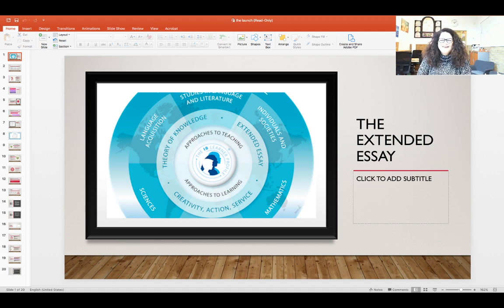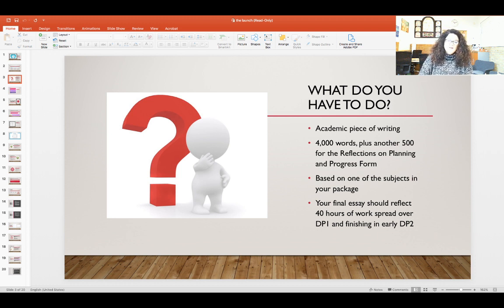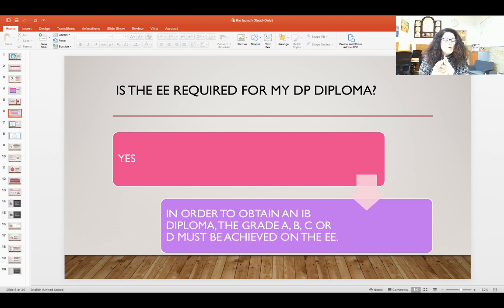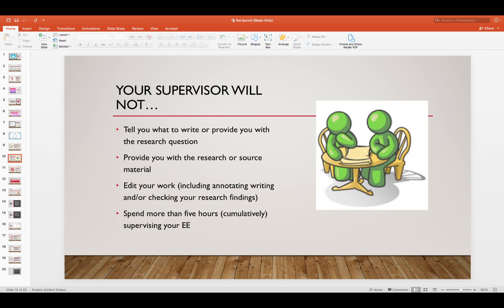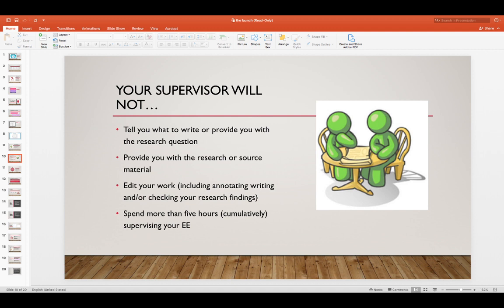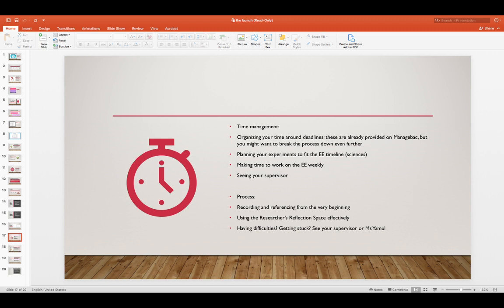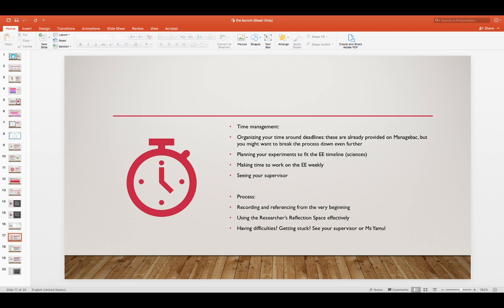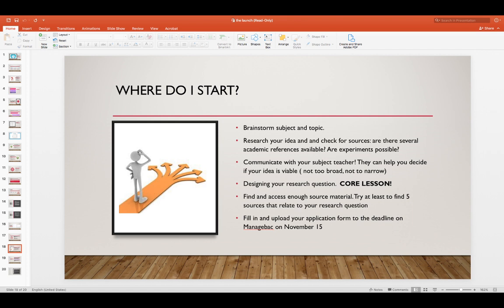Extended Essay Launch 2020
In this video, Ms Yamul goes through everything that you need to know for the Extended Essay Launch.